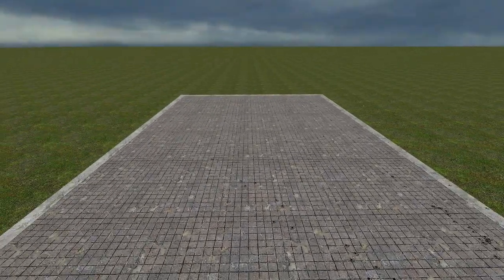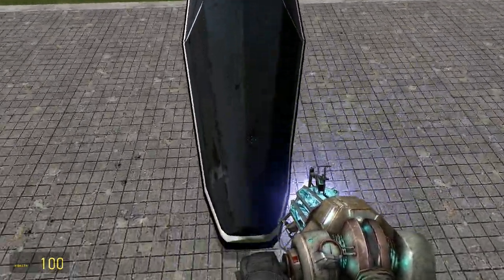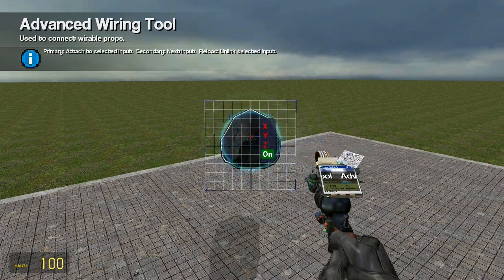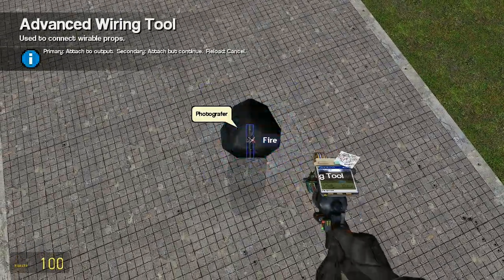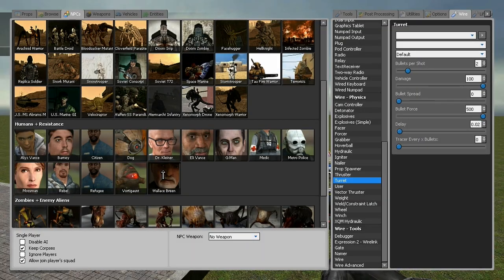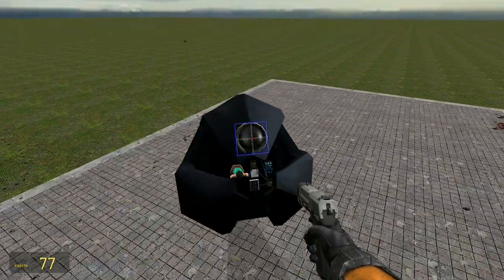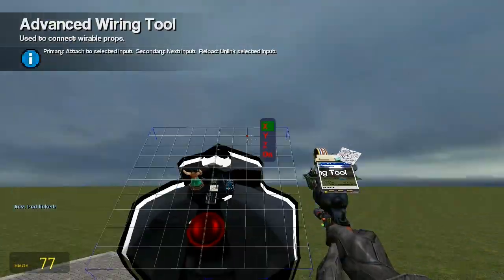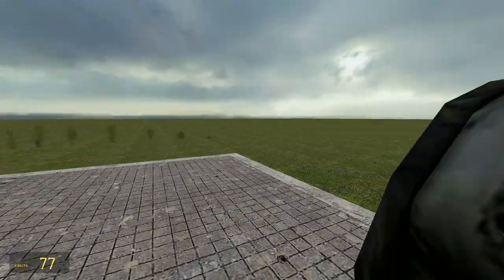Gmod Tutorial 1, Perfect Auto / Laser / Mouse Aimed Facer Turret [HD]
My first tutorial teaches the basics of coordinates and how to use them. I make a perfect turret that uses auto aiming, laser guided, and mouse aimed techniques to make a kick-ass turret.
Its all relatively simple.